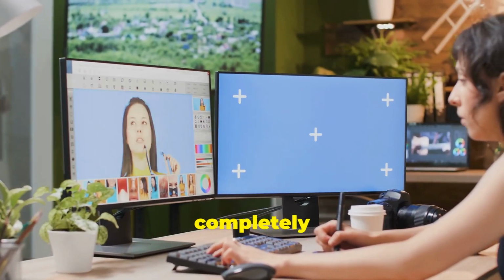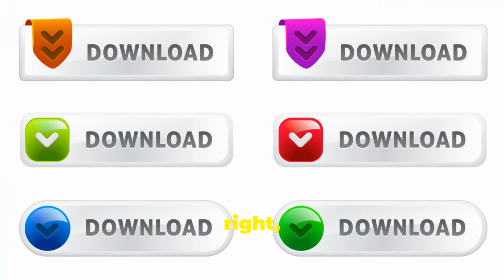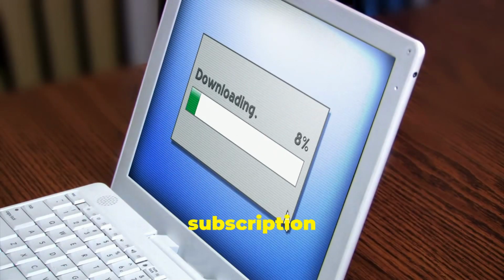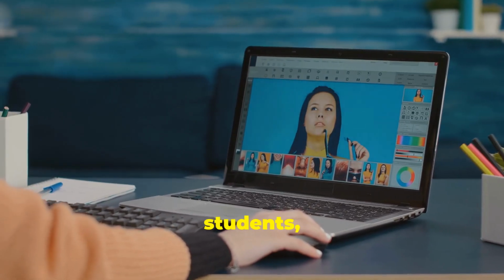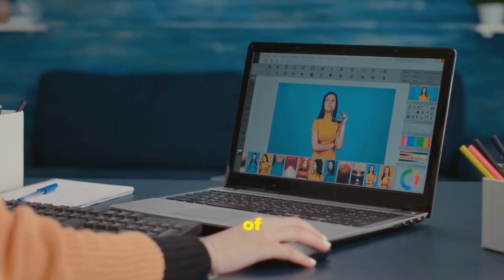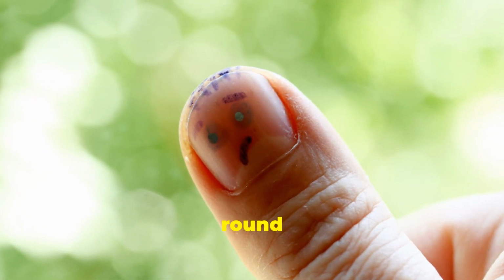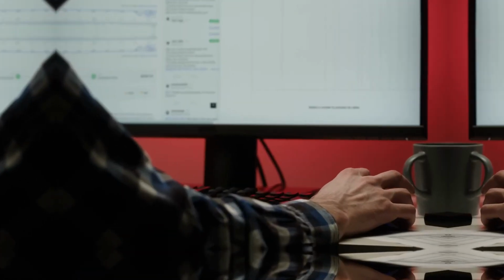Photoshop Vs. GIMP: Which is better?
Adobe Photoshop vs. GIMP: Which One is Right for You?

In this video, we dive into a detailed comparison of Adobe Photoshop and GIMP, two of the most popular image editing tools available today. Whether you’re a professional graphic designer or a hobbyist photographer, choosing the right software can make all the difference.

Get ready to make an informed decision on which software best fits your needs and budget. Share your thoughts on which software you prefer and why!